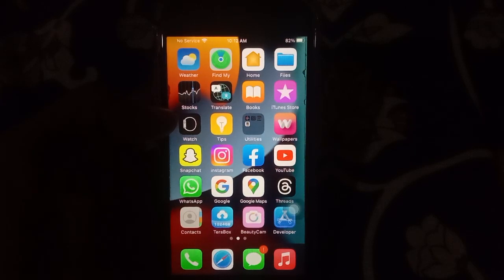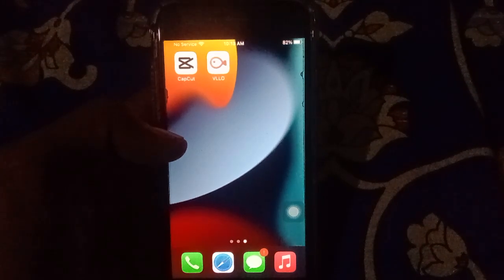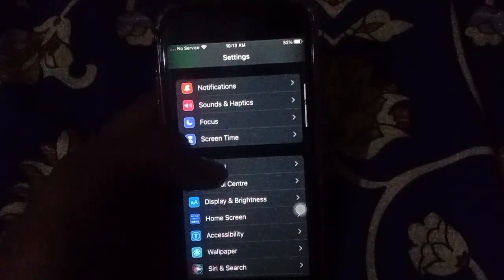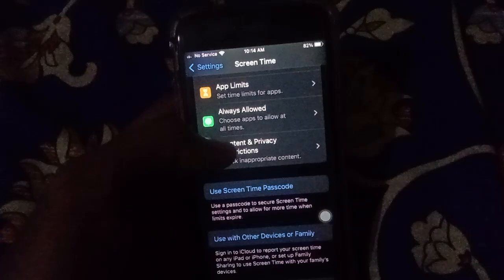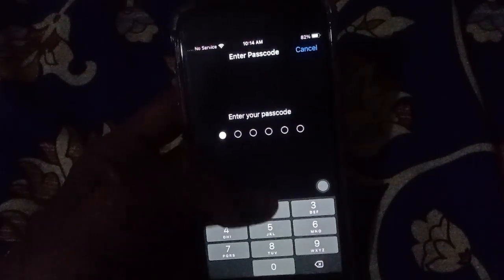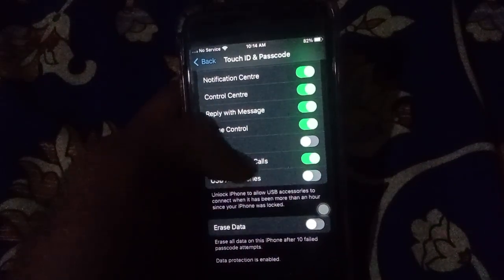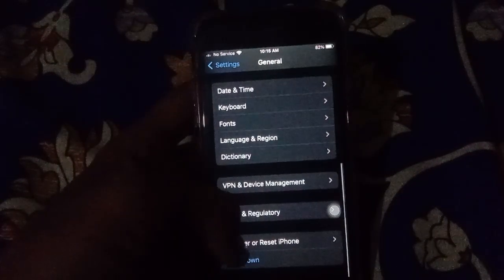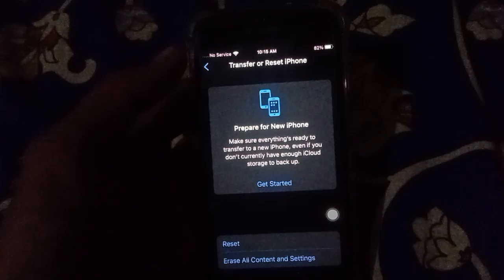How To Fix Apple CarPlay Not Working in iPhone 2023